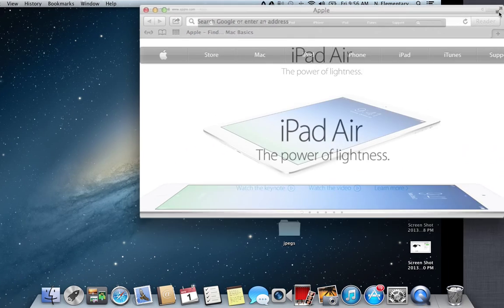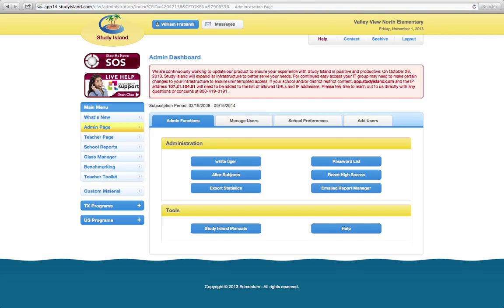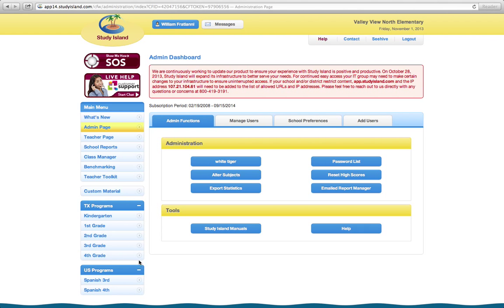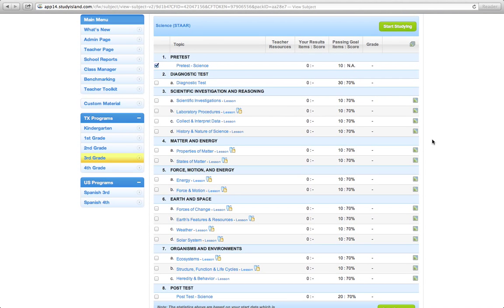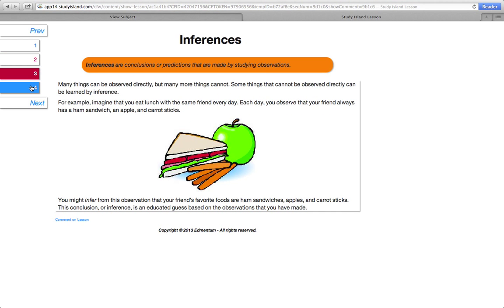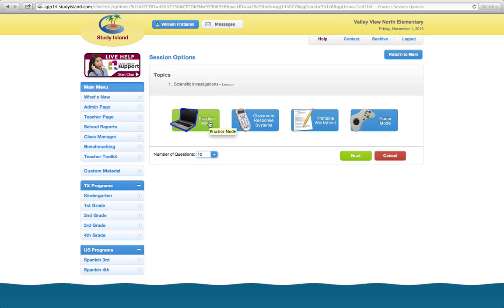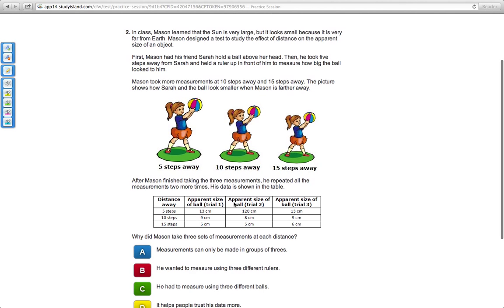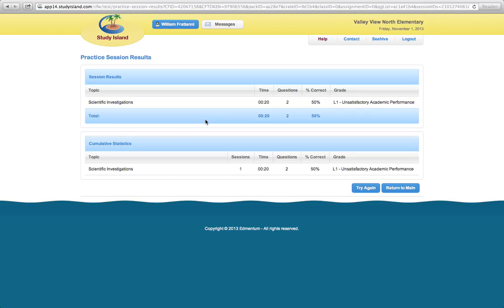Study Island Teacher Training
VVISD Teachers 1st-5th how to log in, select programs and overview of lessons and quizzes they can assign to their class and ind students.